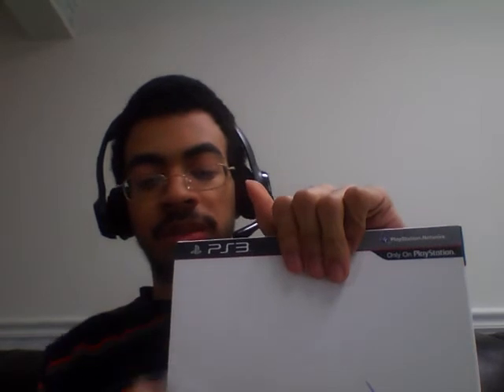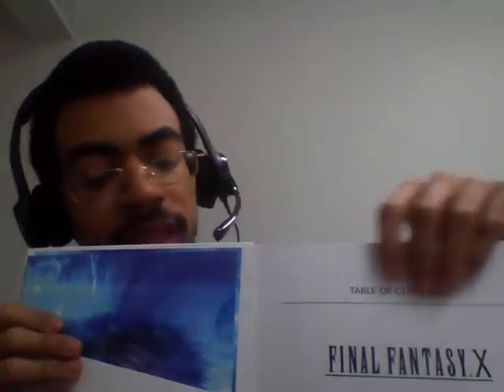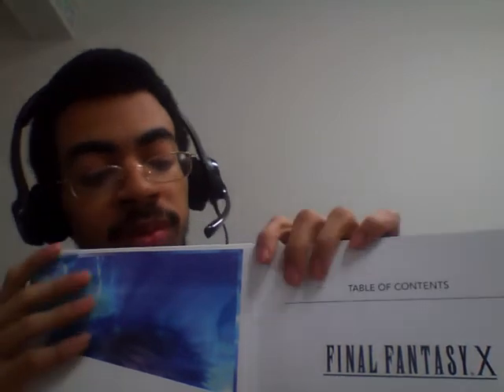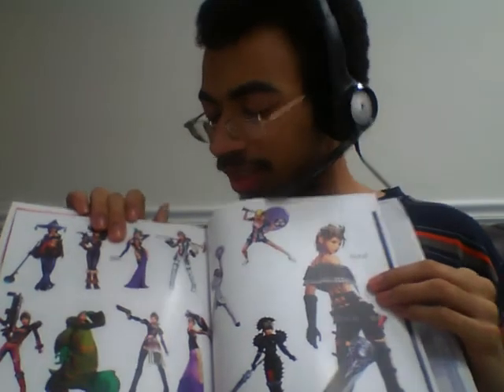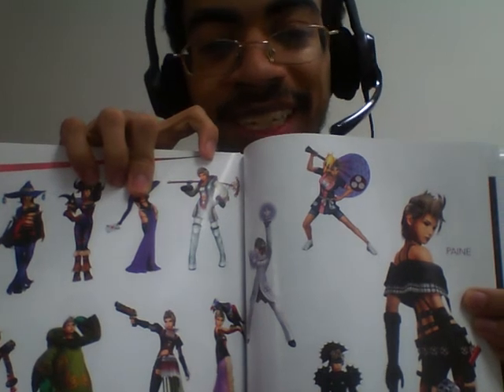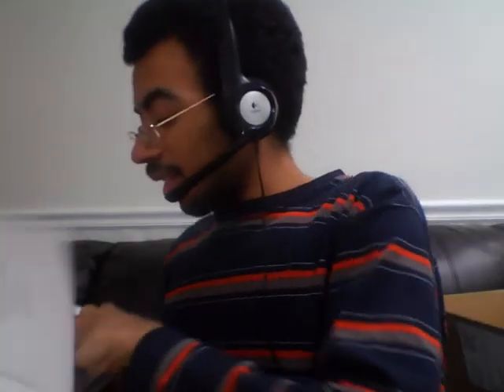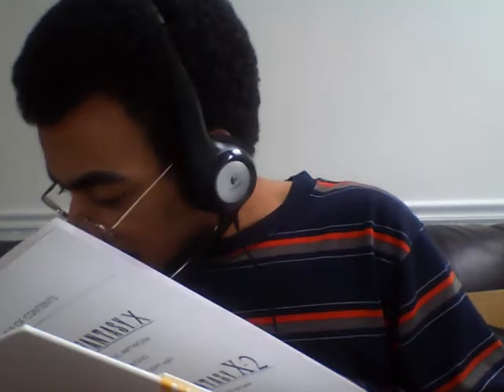FINAL FANTASY X/X-2 HD Remaster Unboxing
I was so excited about this I forgot to do my intro quote. But I did remember my sign off. Interesting.